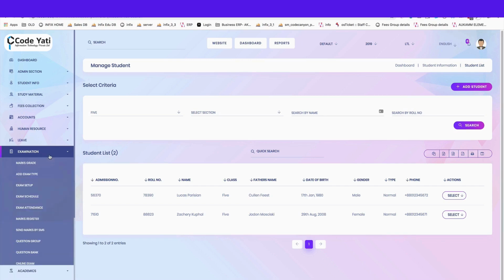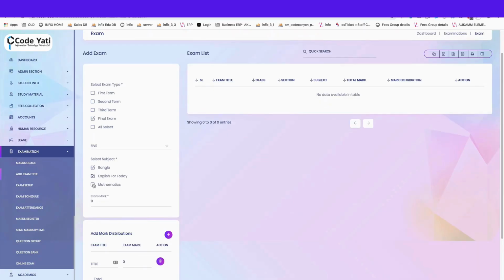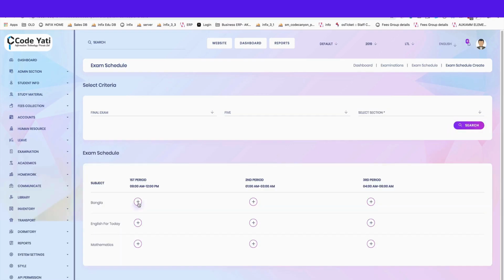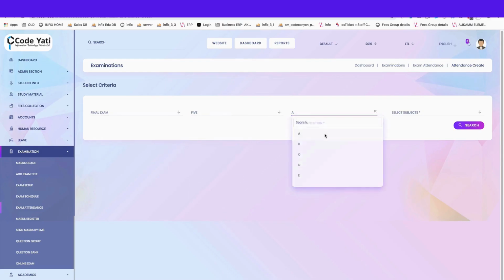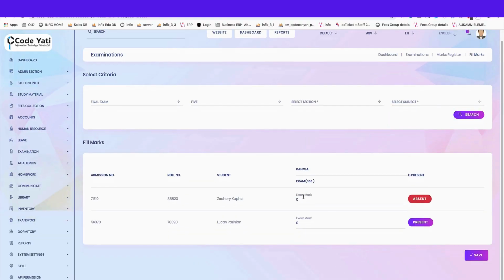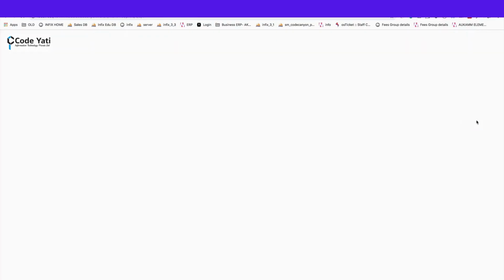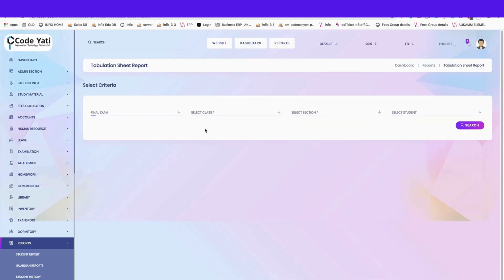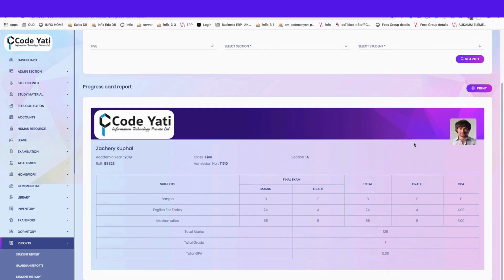Exam set up Tutorial 02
Report card generation taking 2 weeks? Watch this. ⚡
Learn how to set up examinations, generate report cards, and create progress reports in MINUTES (not days!) with CodeYati School ERP! 🚀
What you'll master:
✅ Complete exam setup in 10 minutes
✅ Automated report card generation 📊
✅ Digital progress reports for parents
✅ Zero calculation errors EVER
✅ Beautiful, professional designs
✅ Bulk printing & distribution
The results?
🔥 2 weeks → 2 hours for complete result processing
🔥 100% accuracy (no more manual errors!)
🔥 Parents get reports instantly via app
🔥 Teachers save 15+ hours per exam
Stop the manual nightmare. Start the automation revolution! 💪

⏱️ TIMESTAMPS:
0:00 - Why manual exam processing fails
1:00 - Exam setup walkthrough
5:30 - Marks entry made easy
9:15 - Generate report cards (live demo!)
13:45 - Progress reports explained
18:00 - Pro tips & best practices

🚀 READY TO TRANSFORM YOUR SCHOOL?